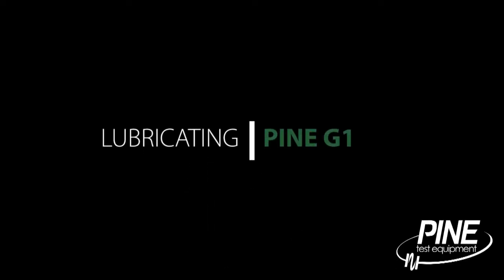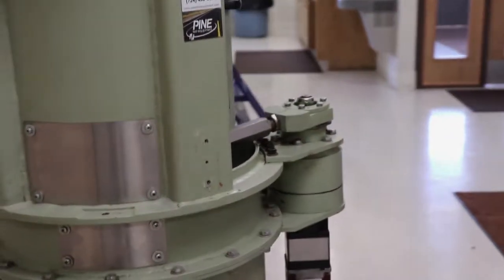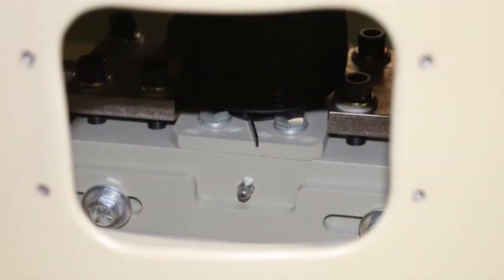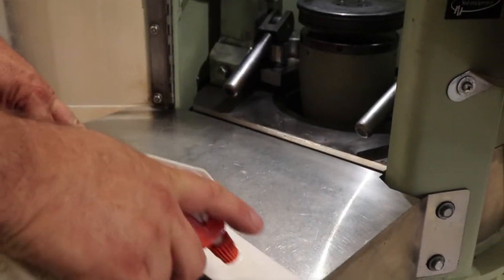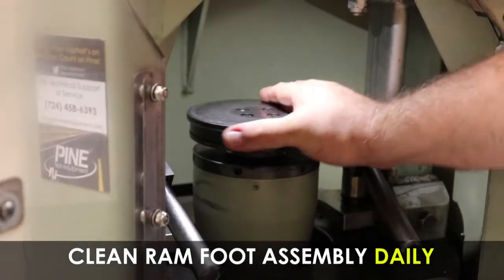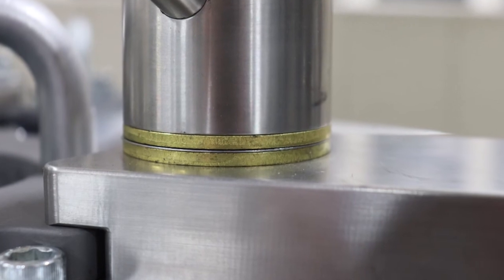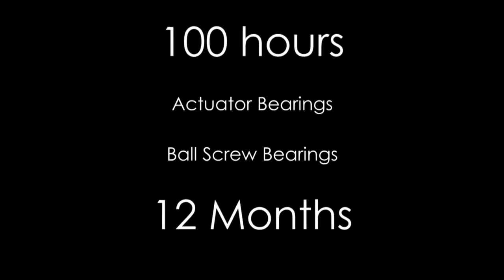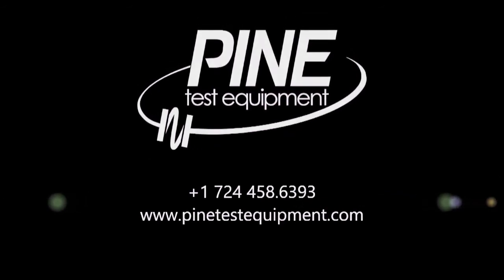How to lubricate the PINE G1 Gyratory Compactor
It is important to conduct regular maintenance on your equipment. This video will demonstrate the proper way to lubricate the Pine G1 Gyratory Compactor. Regular maintenance and lubrication will keep your equipment running optimally, provide more accurate test data, and enhance the life of the machine.